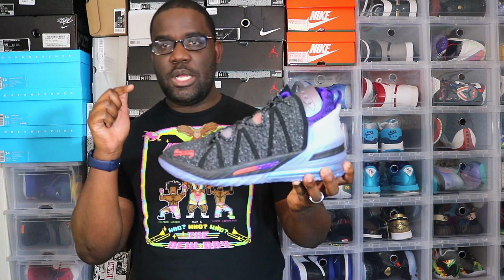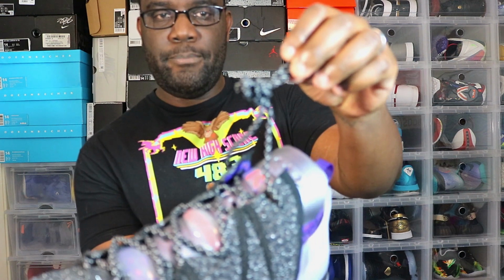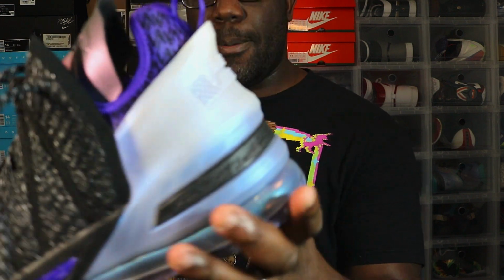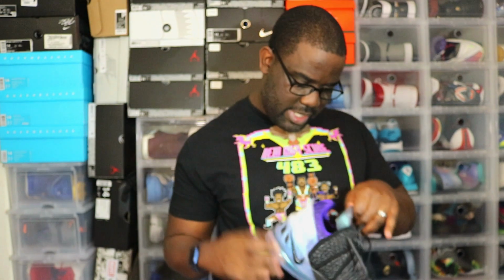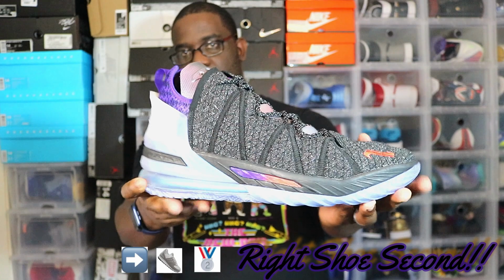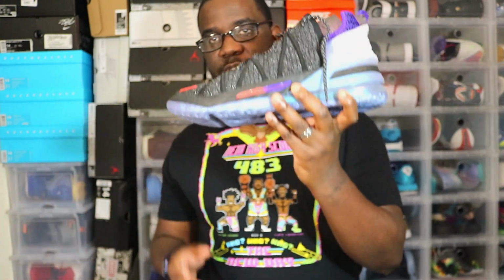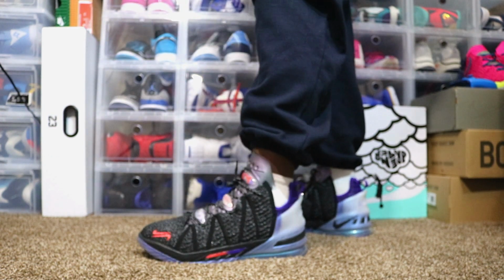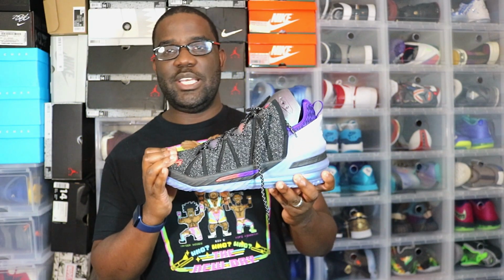The Best Lebron 18 So Far!!